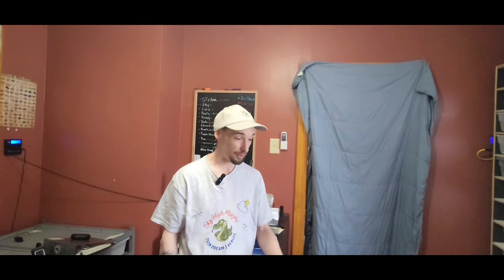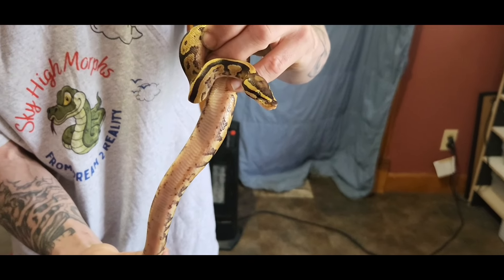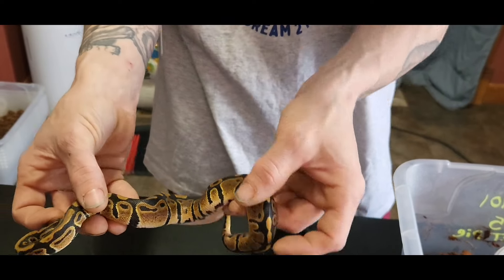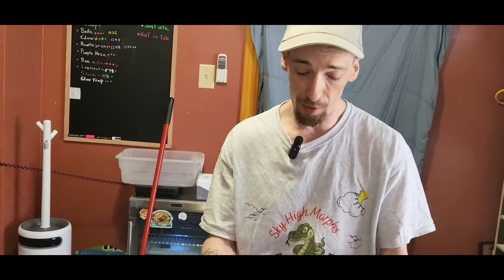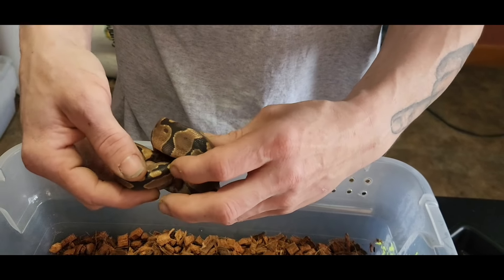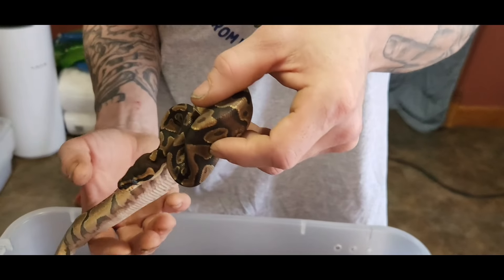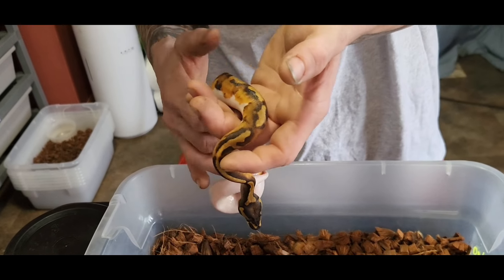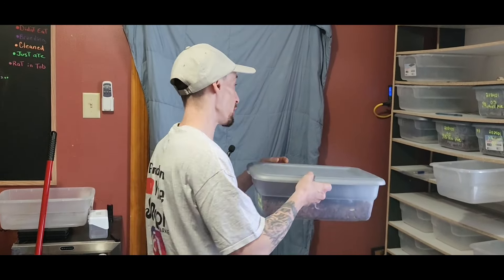Pie clutch update.